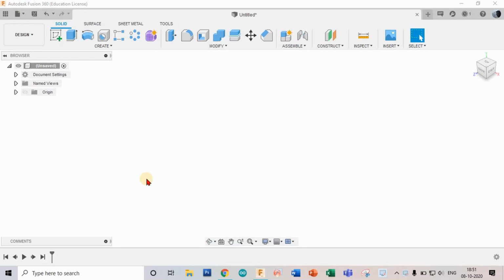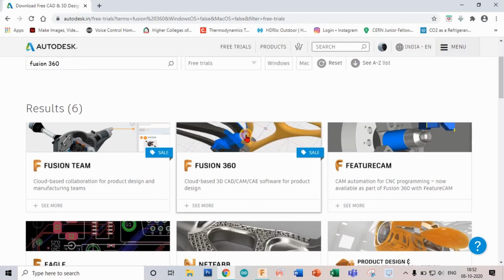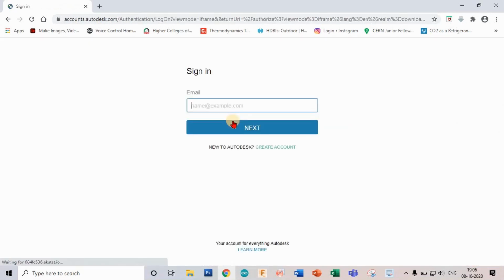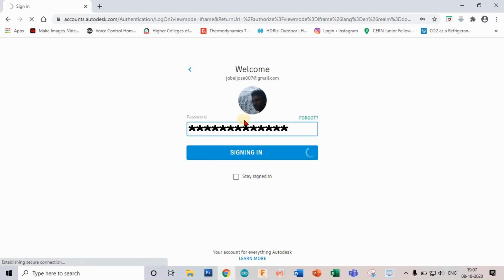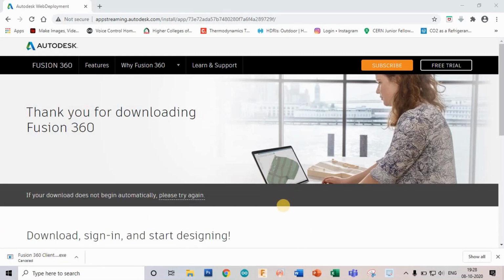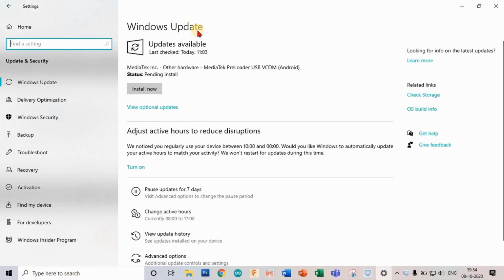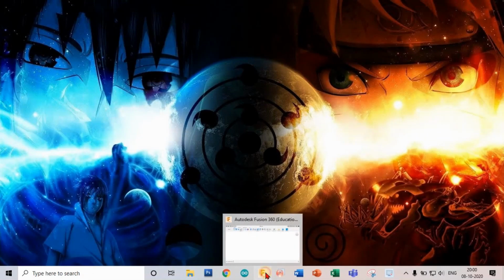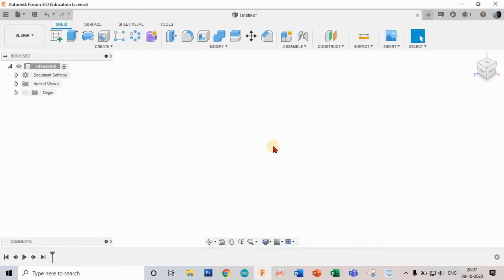How to Install Autodesk FUSION 360 software - with step by step AUDIO explanation.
This video provide step by step instruction about how to install Autodesk Fusion 360 software. Make sure to watch the complete video and mention your queries in the comment section below.